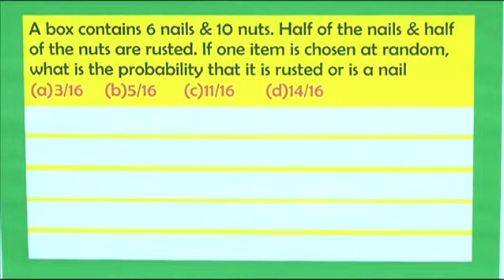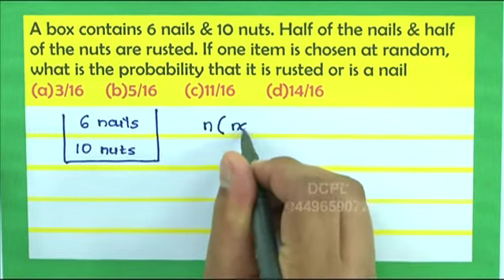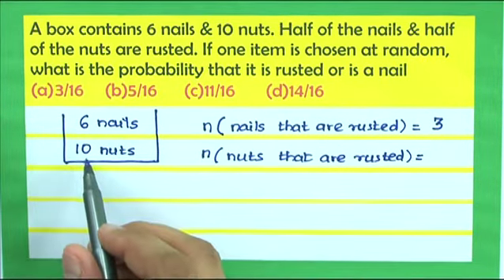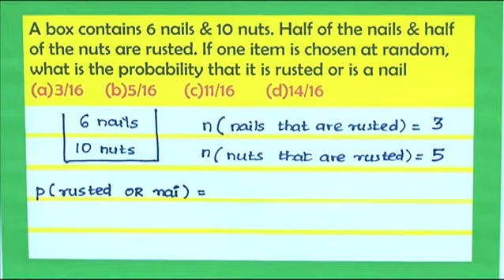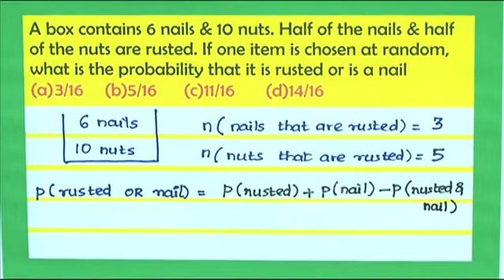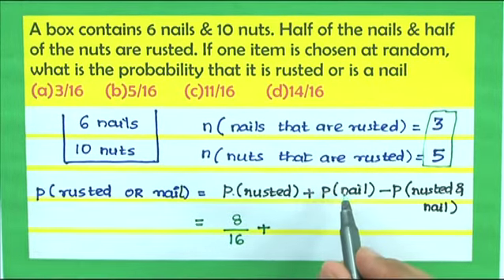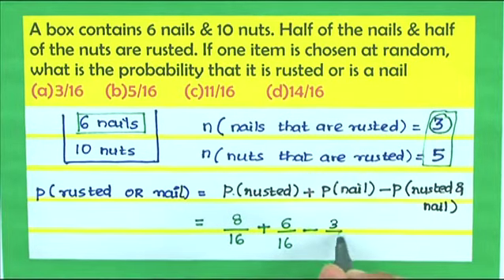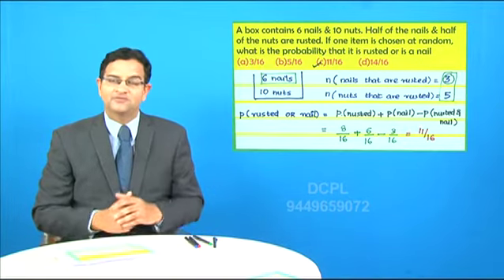JEE - | Mathematics Probability 01 | deevige